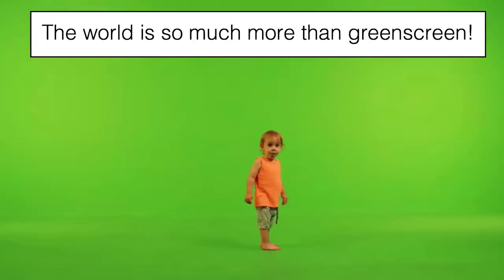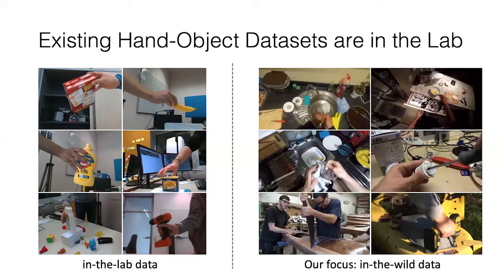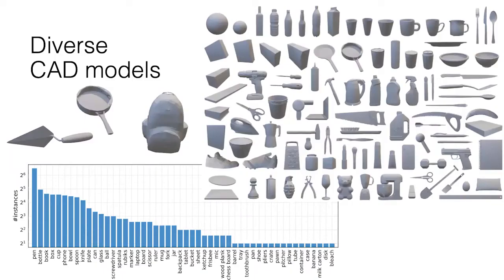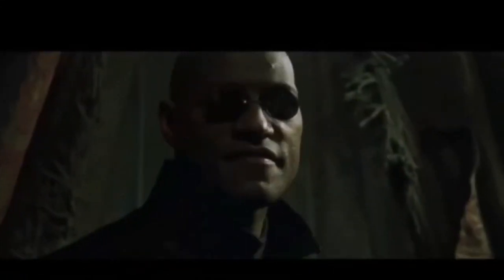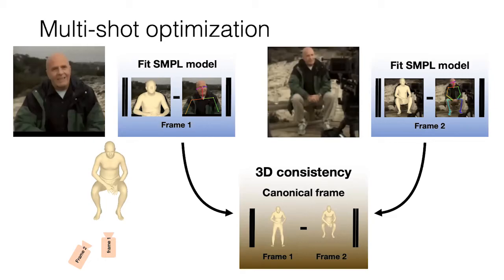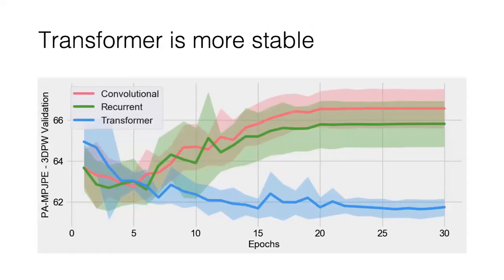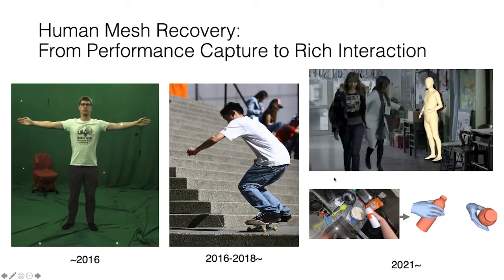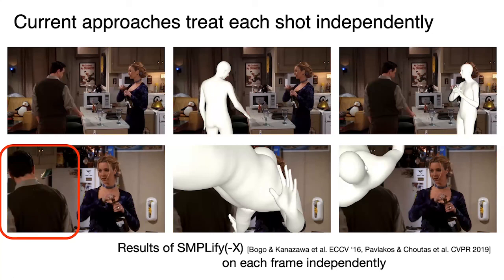Angjoo Kanazawa: Perceiving 3D Human Interactions in the Wild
We live in a 3D world that is dynamic and full of life, with inhabitants like people and animals who interact with their environment by moving their bodies. While there has been rapid progress in perceiving 3D humans from images and videos, much of the work focuses on 3D human perception alone, independent from its environment including other objects that people interact with. This is particularly so on images captured in uncontrolled, "in-the-wild" settings where there are no ground truth 3D labels. In this talk I will discuss our recent direction in recovering humans that interact in two settings: 1) perceiving hands and objects 2) perceiving humans in movies, a rich data source for human interaction depicted over a large temporal context.